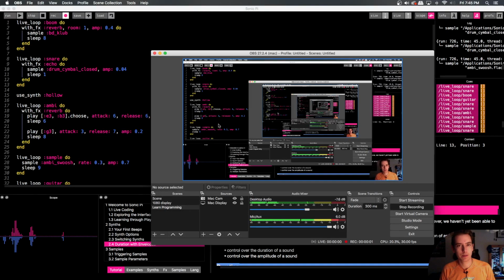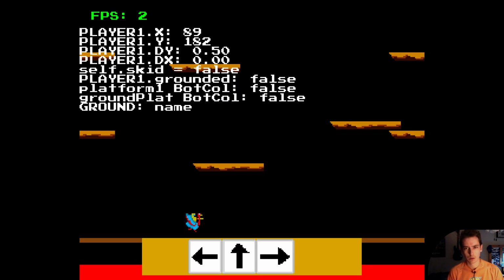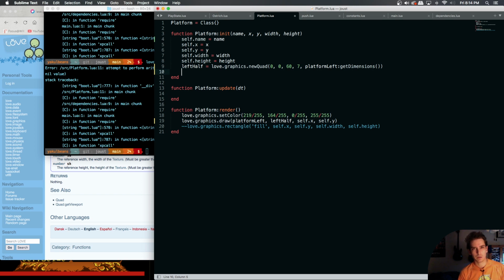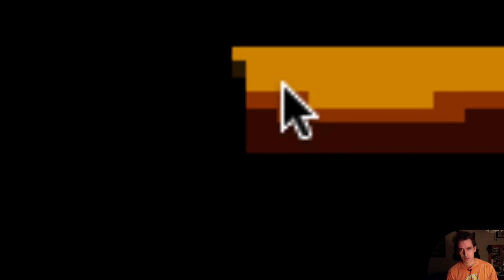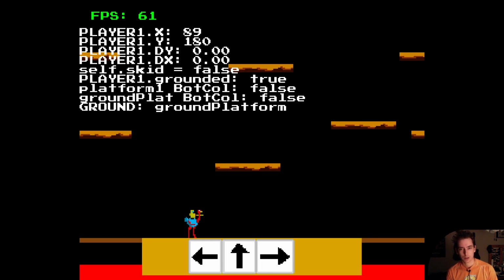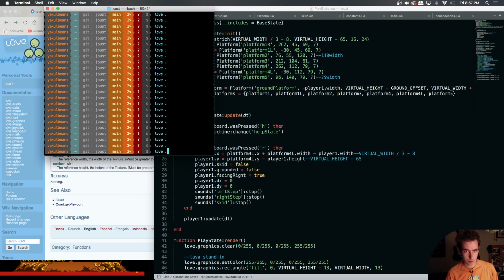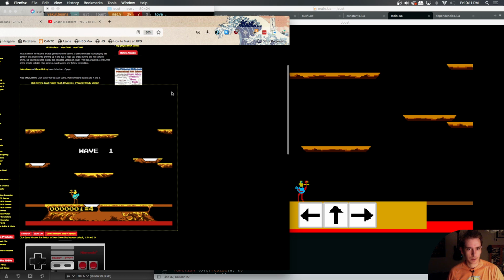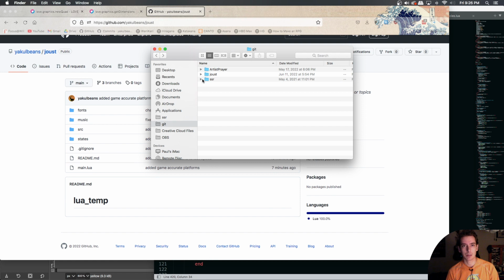Learning Programming #40: August 12th, 2022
git commit -m "added game accurate platforms"